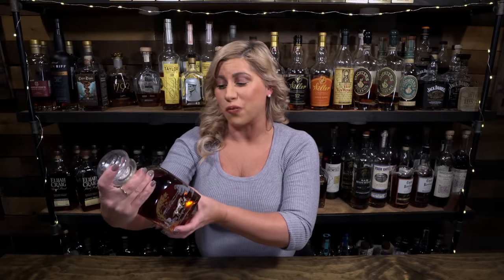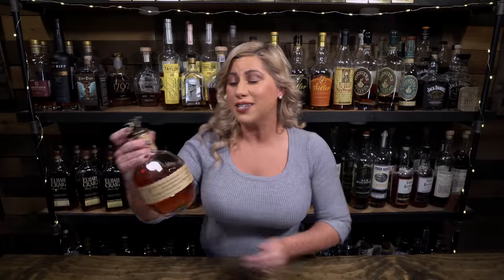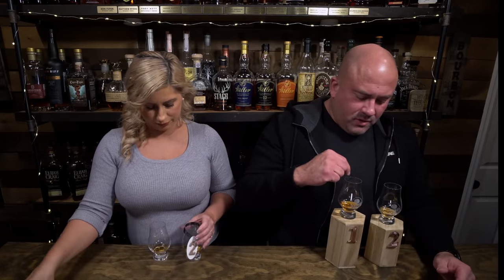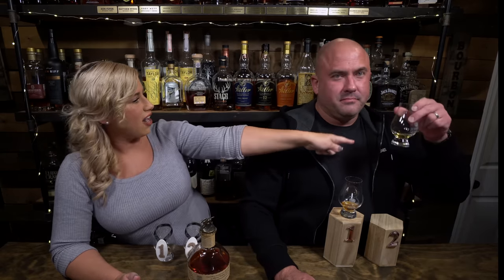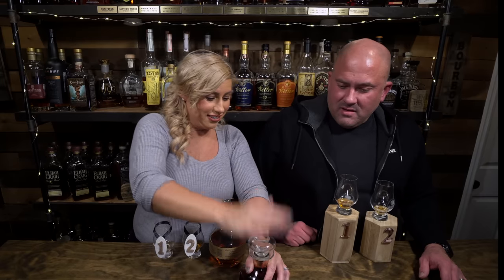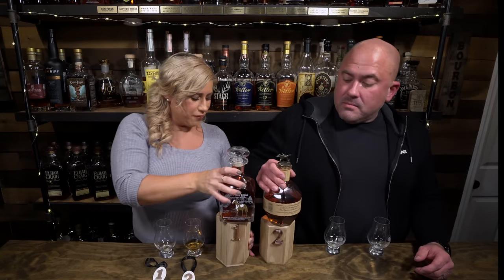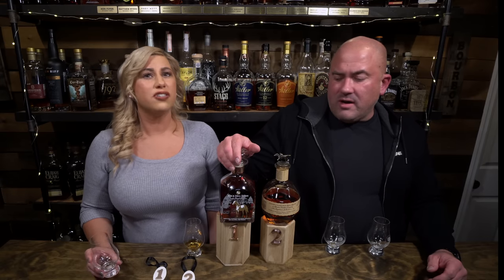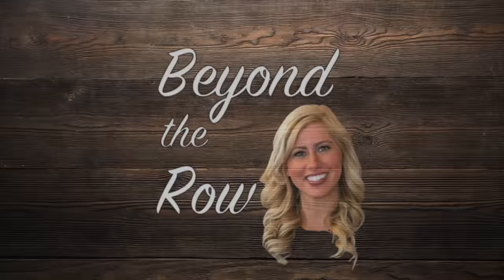BLANTON'S vs ROCK HILL FARMS...WHAT WOULD BE YOUR PICK ONE?!?!